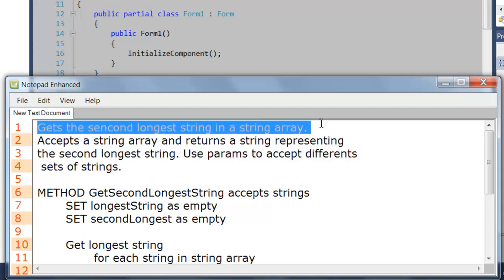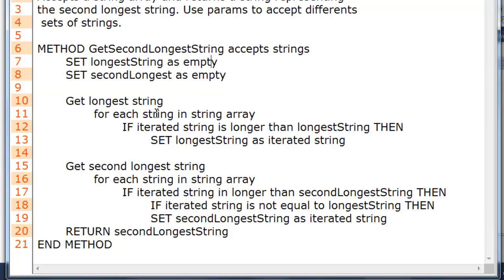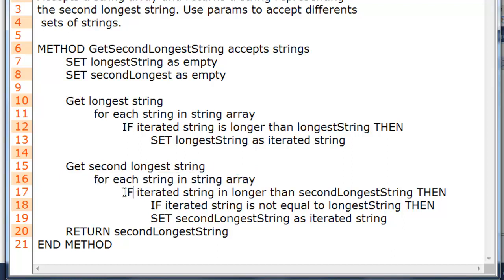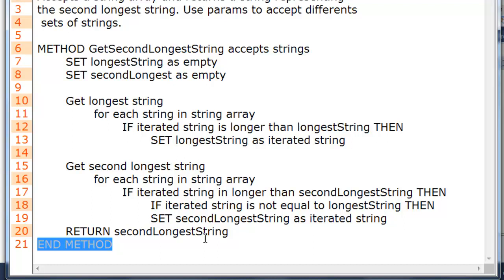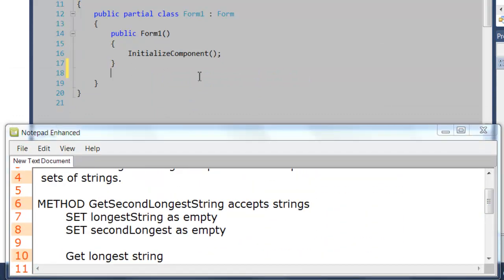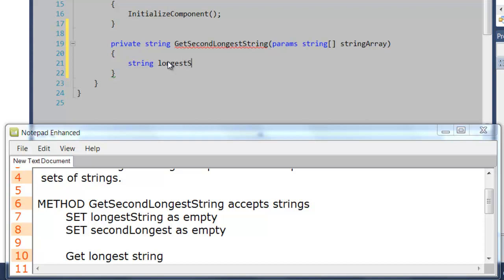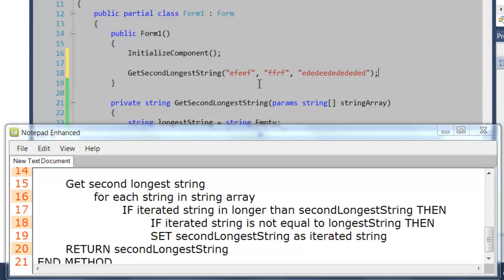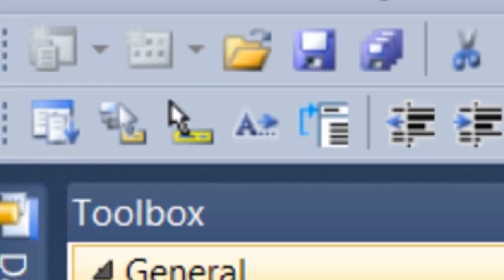Get second longest string in array C#/Psuedo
How to get the second longest string in C#, I decided to write psuedo for it and then translate.